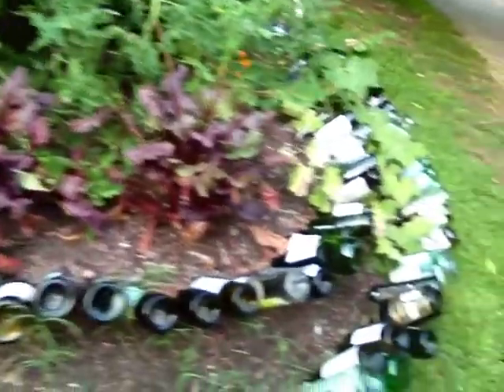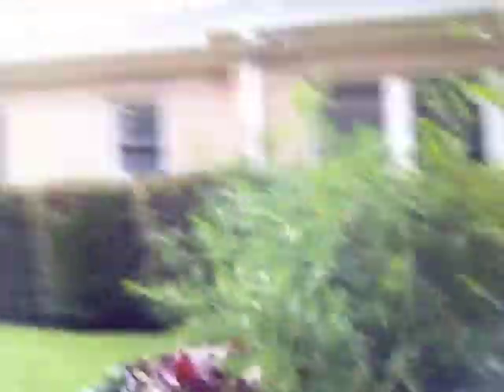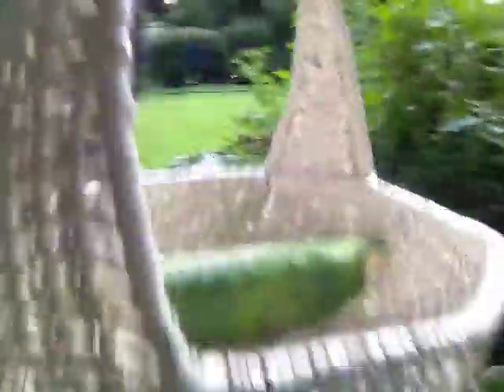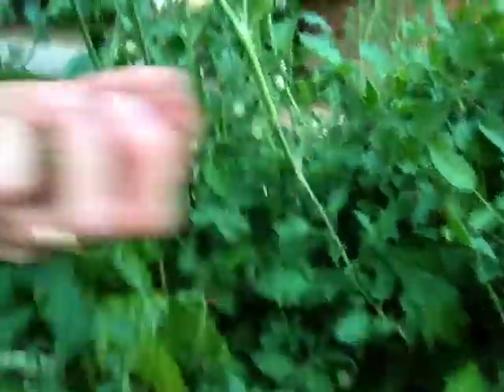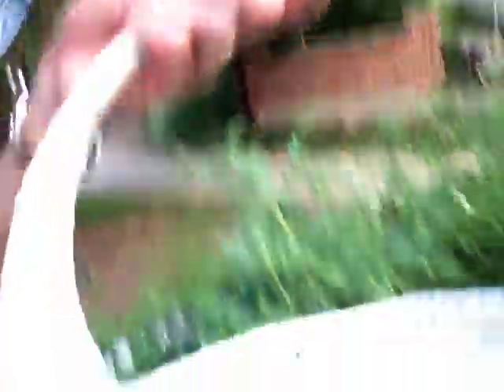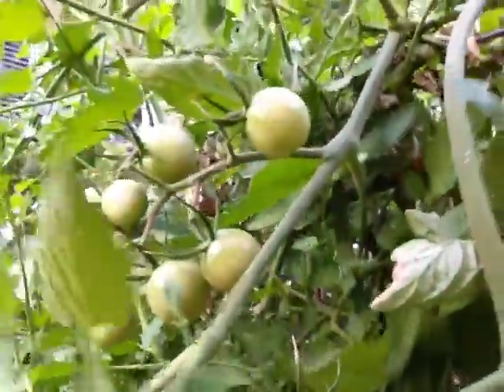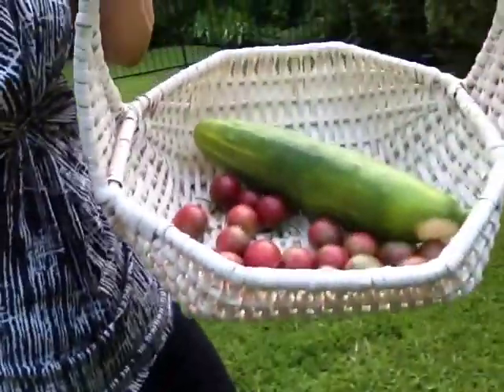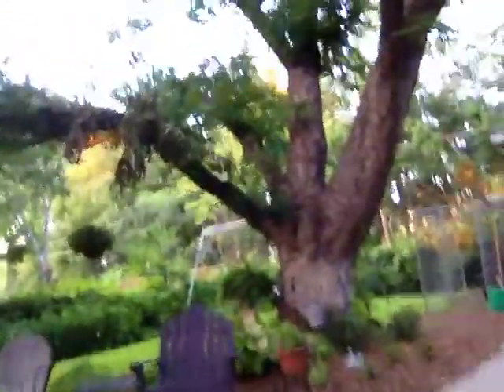Travel Without Breaking the Bank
Dana shows her great organic garden and talks about a better way to travel. She tells the story of being burned by timeshare ownership and the secret she has found to be able to take more frequent vacations and not go broke doing it!